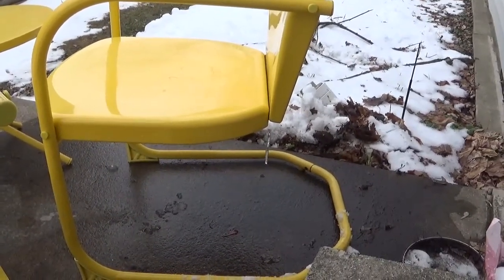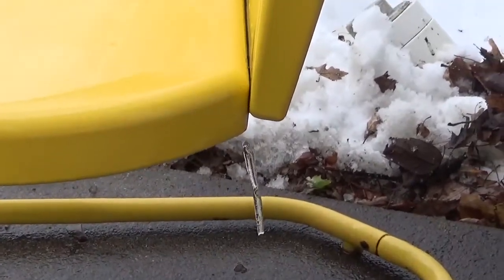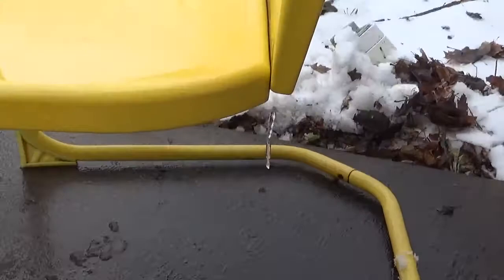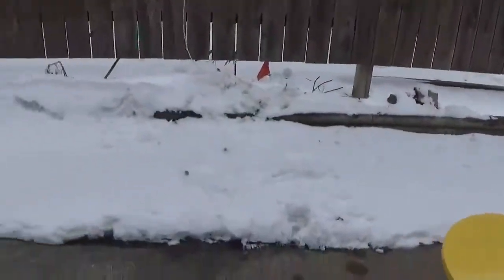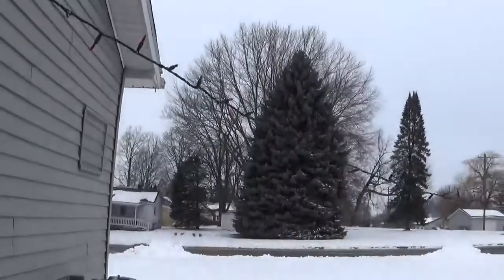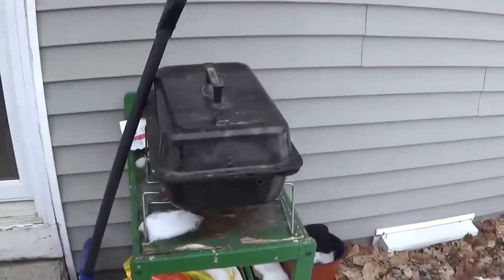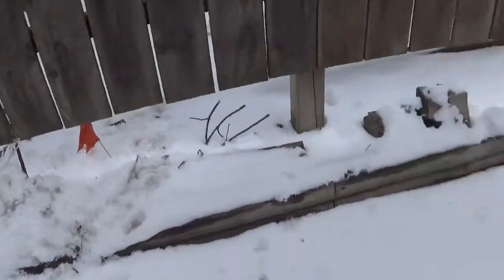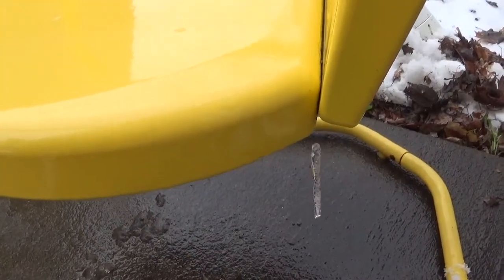ice dingle berries lol or some would call it a float ice cycle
i found ice dingle berry lol or some call these ice cycles lol